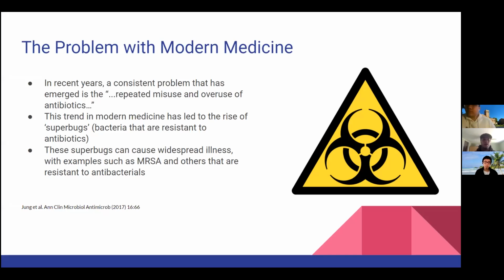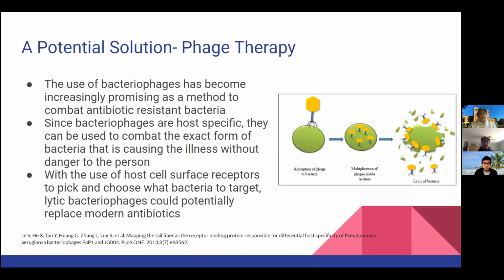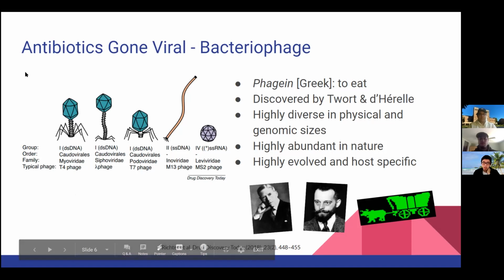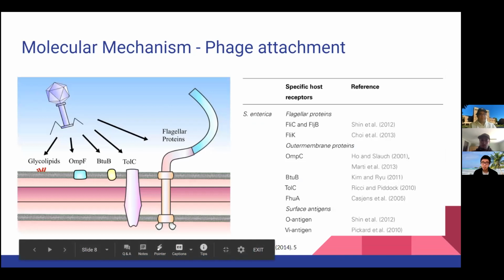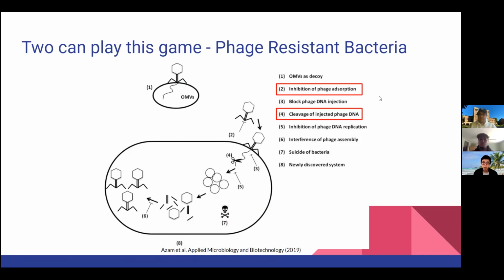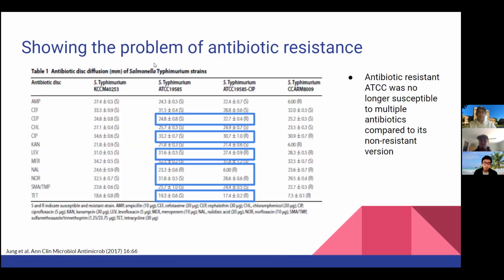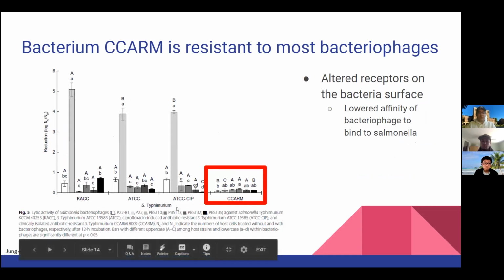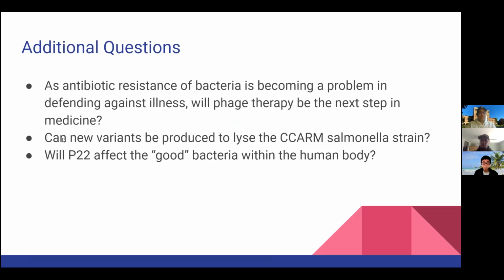Room 8 Final Project